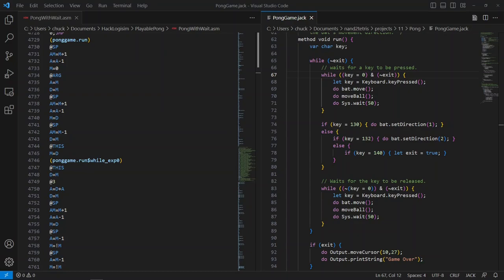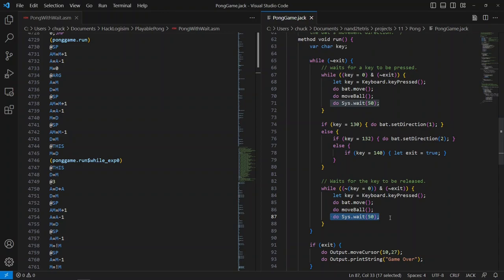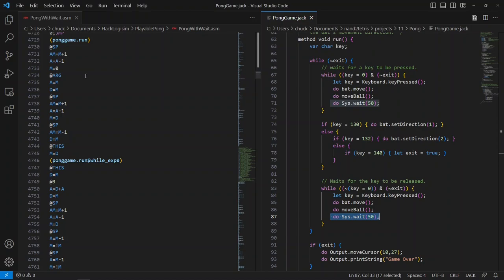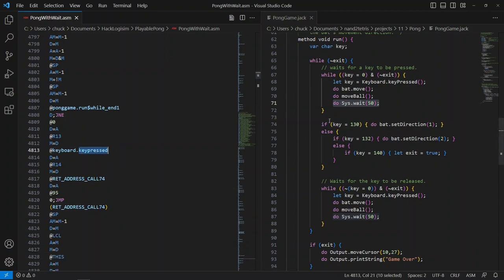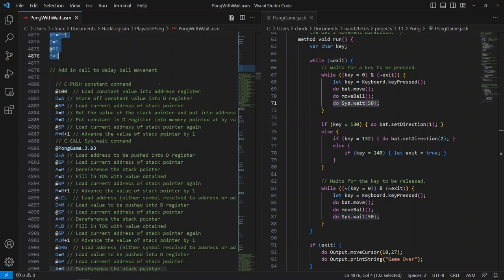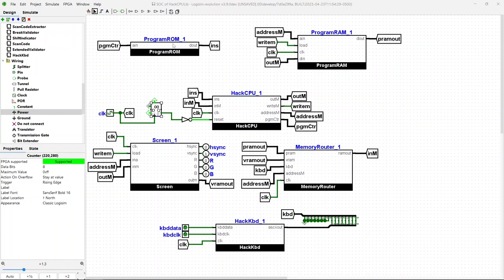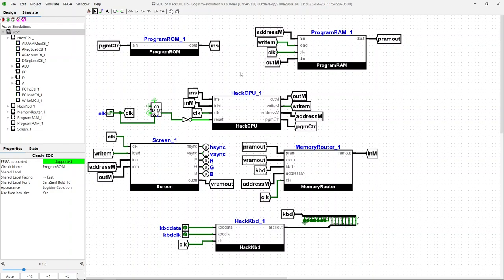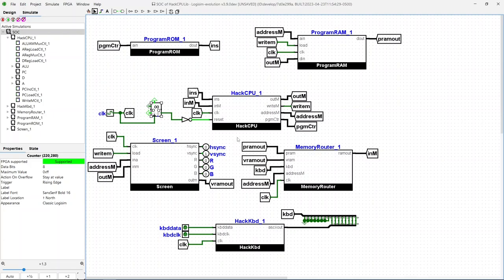Hack Computer - A Playable Pong Part 2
In this second video in the sub-series of building the HackCPU Computer using Logisim, I hack the pong assembly language code provided in Chapter 6 of the Elements of Computing Systems to add a delay to make the pong game playable on my Digilent CMOD A7 FPGA.

Having difficulty getting your Hack Computer design to start cleanly every time you program your FPGA? Yeah, me too. I provide a tip that worked for me.

You can obtain files from the project from my Odysee account by becoming a Builder member

You will need the develop branch from Logisim Evolution in order to pick up the board design for the CMOD A7, until such time as my changes make it into a Logisim release.

You will need the Vivado product from Xilinx to synthesize the design for the Digilent board. It's huge, but free (if you give your information). Sorry. I did not write it.

You will also need a PS2 keyboard and connector break-out of some type. I got mine at a second-hand electronics shop in Salem, OR. Shout out to Norvac Electronics

You will need a VGA breakout board, such as